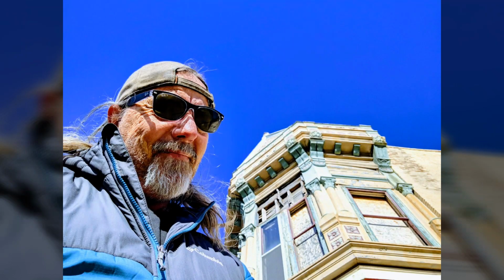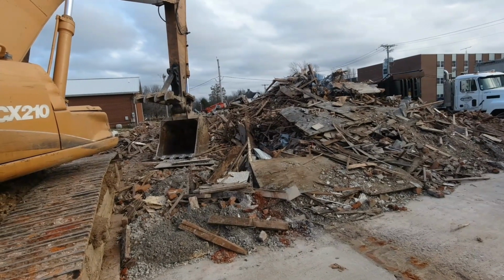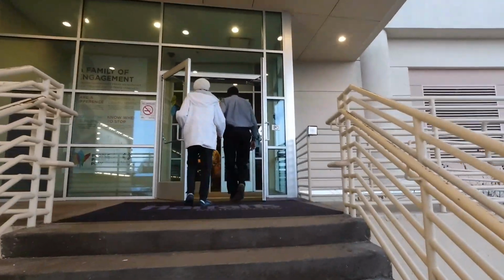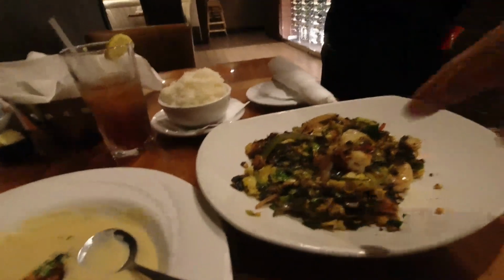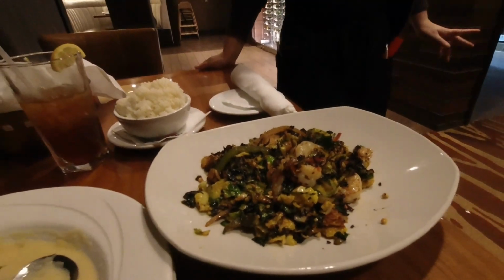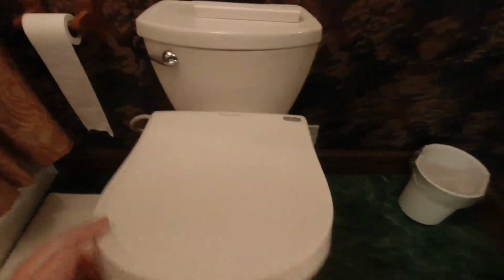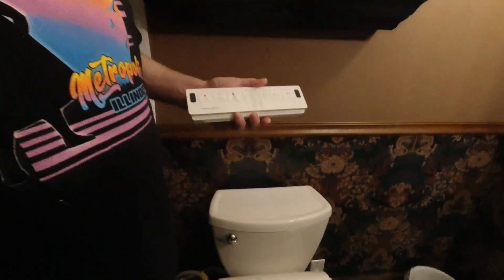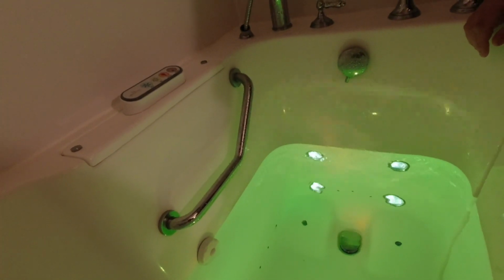Exploring small town America, Metropolis Illinois Nomadic life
exploring small town America today coming to you from Metropolis Illinois. Sometimes things change even in small towns and you notice a lot of change as you travel around living the nomadic life. One of the bonuses about the nomadic lifestyle. Metropolis Illinois is no different, definitely changes happen. Also hanging out at the Riverview Mansion bed and breakfast.